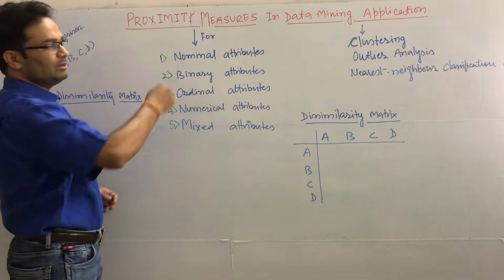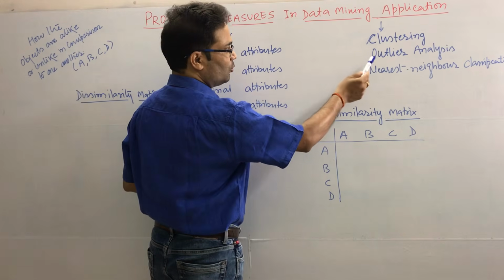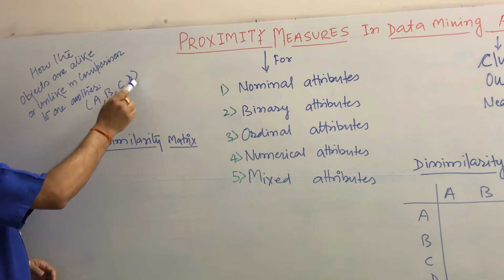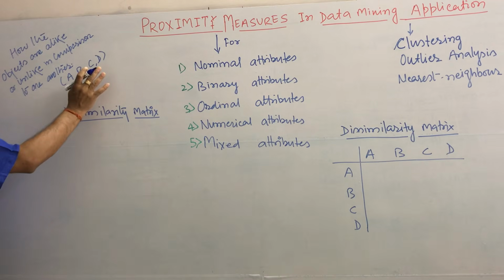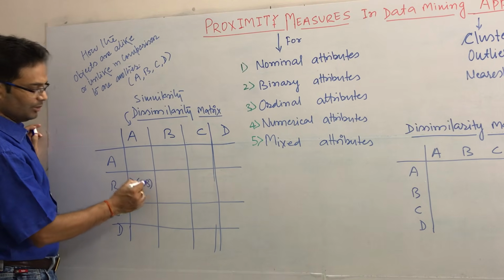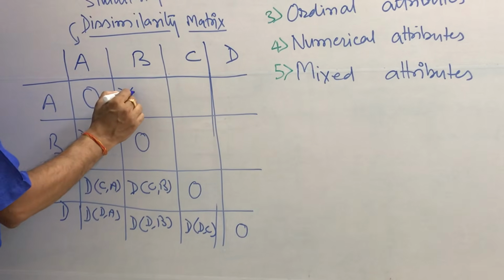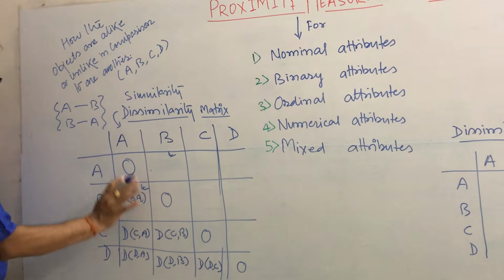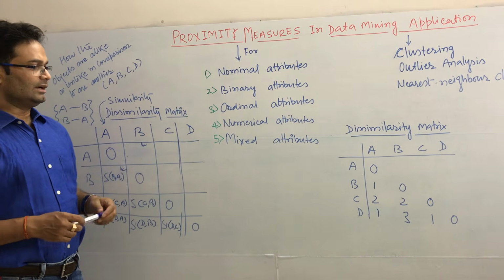Proximity Measures - 1 | Introduction, Easy Explanation | Data Mining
What is Proximity Measures?
What is use of Proximity Measure in Data Mining?
How to calculate Proximity Measure for different attributes?
How to construct Dissimilarity Matrix?